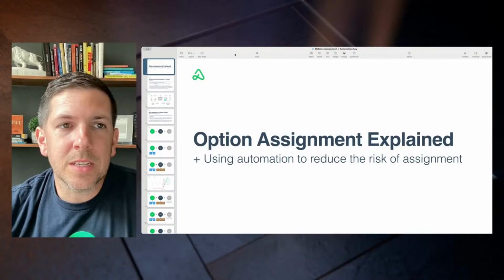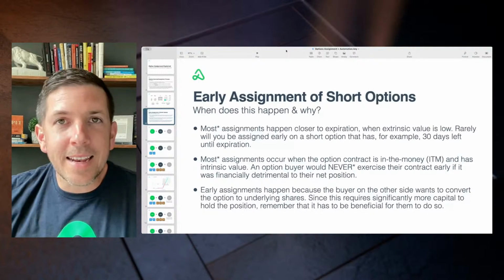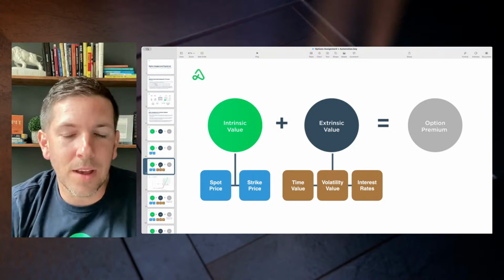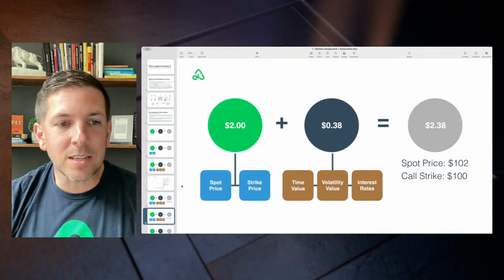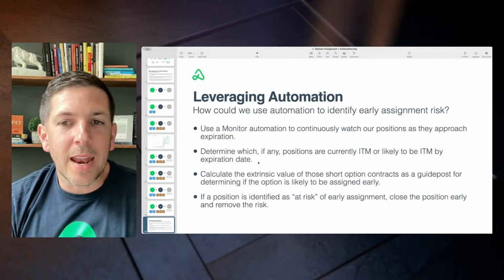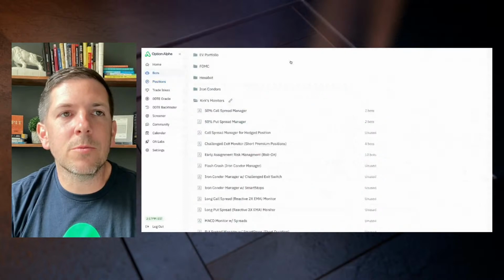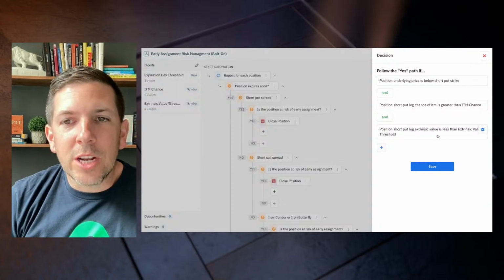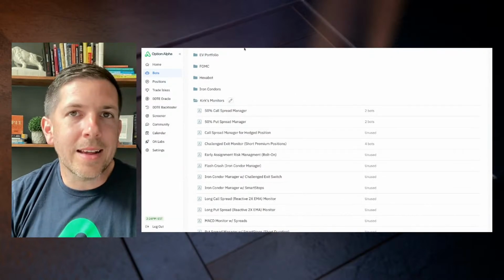Understanding Options Assignment + Automated Risk Management | The Option Alpha Show With Kirk Ep 22